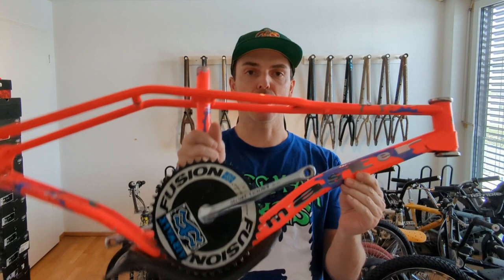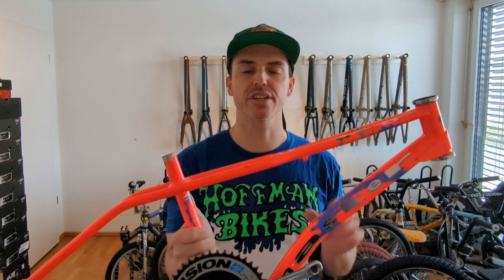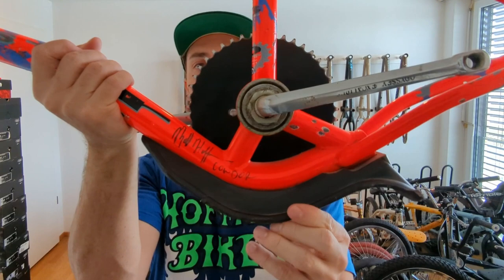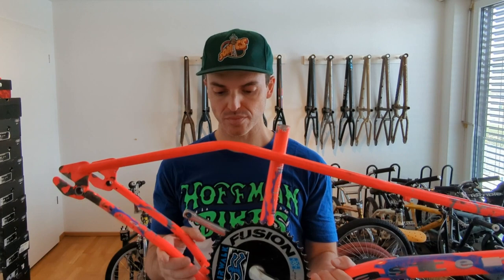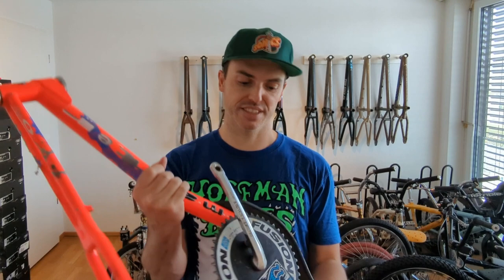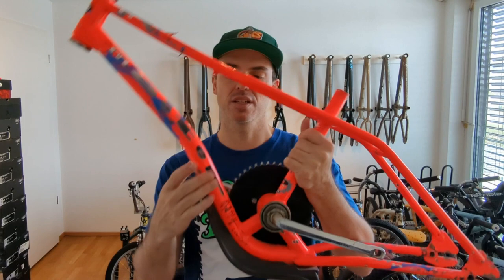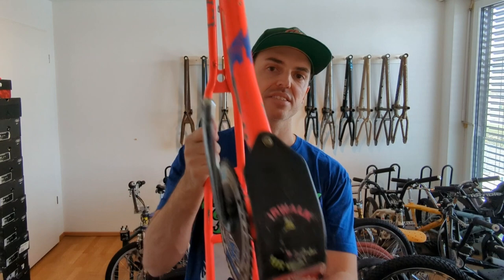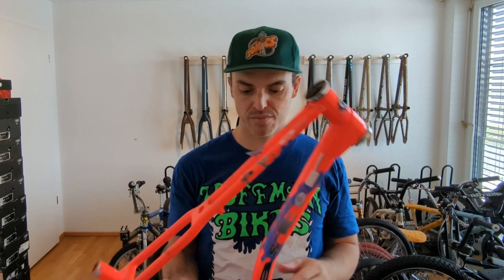Mat Hoffman's Personal Haro Air Master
Check out the latest addition to my collection. Mat Hoffman's personal 1991 Haro Air Master frame. The frame he rode in Head First.